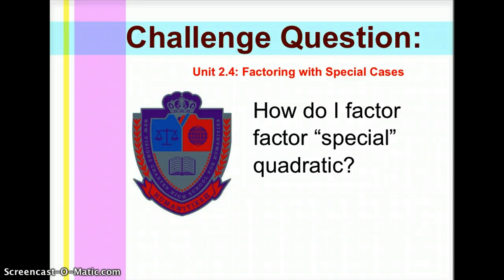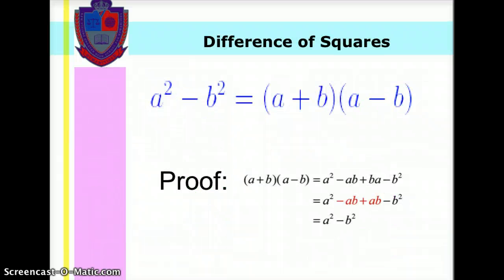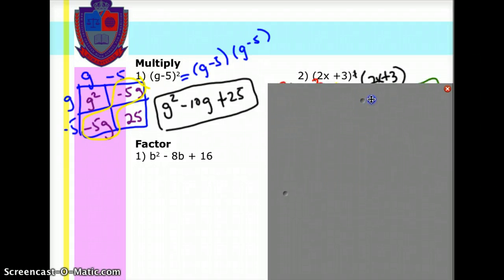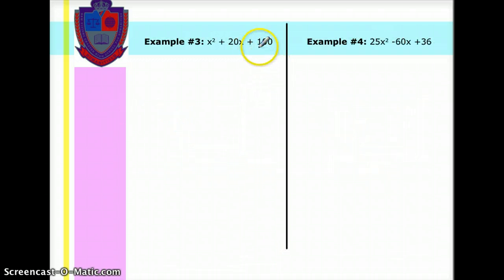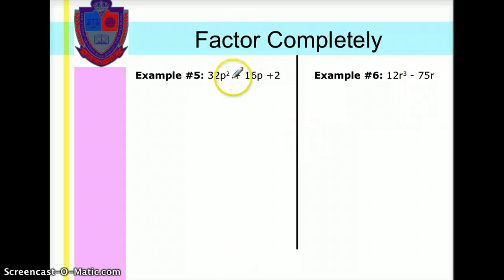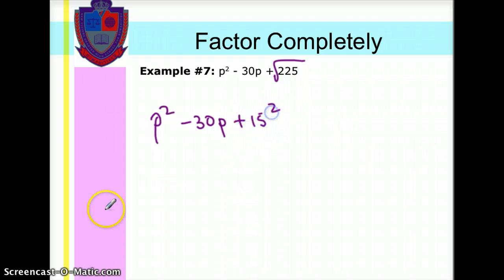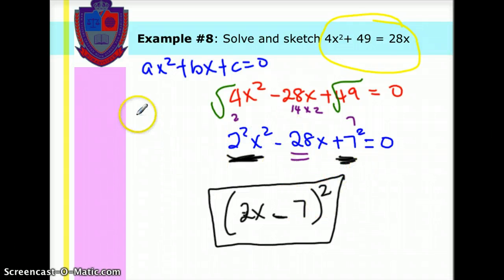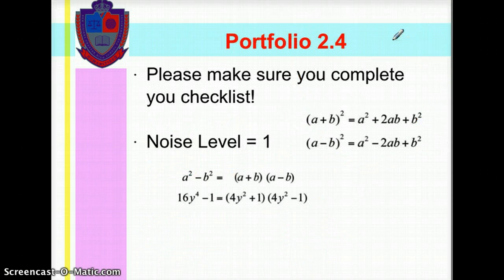Lesson 2.4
Special Quadratics